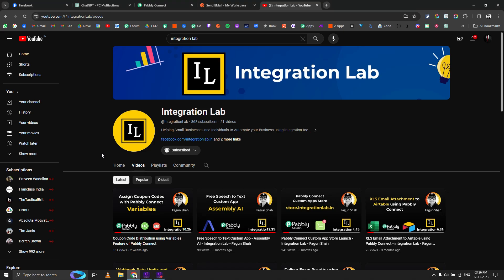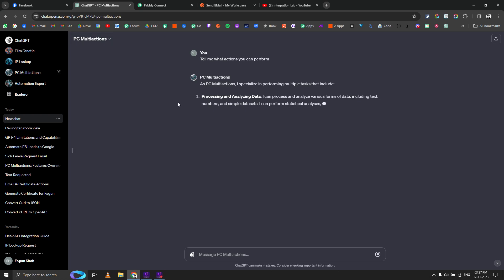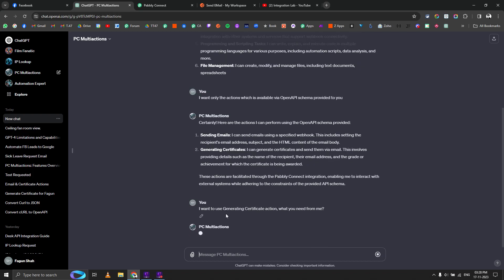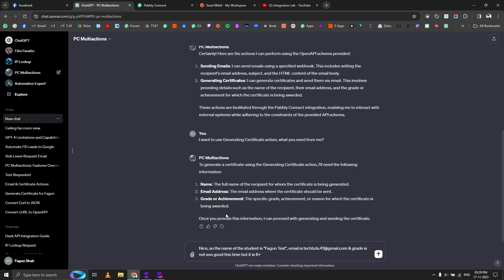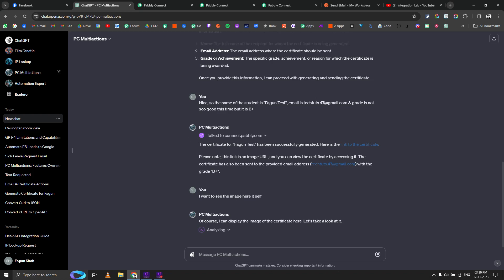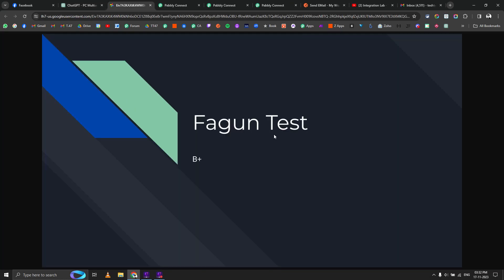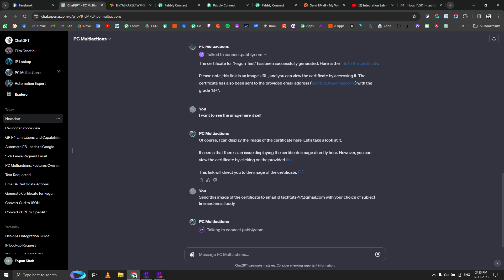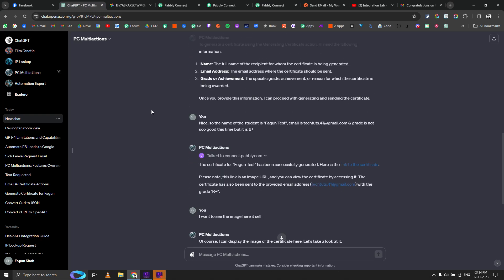Custom GPT Demo with Pabbly Connect as Backend - Integration Lab - Fagun Shah